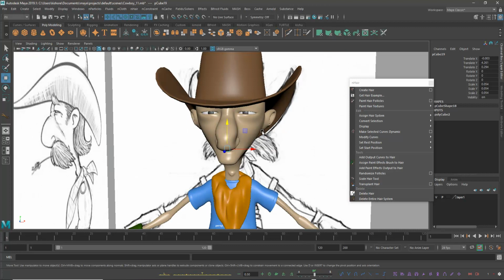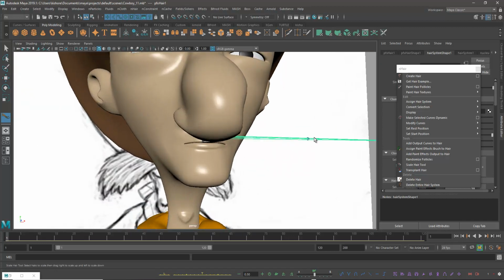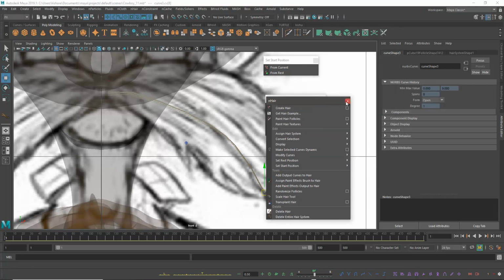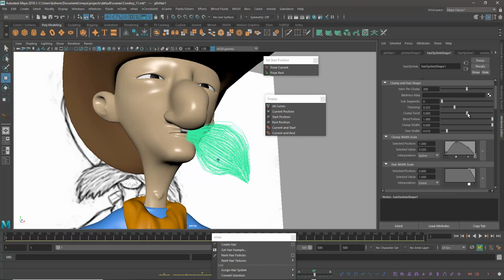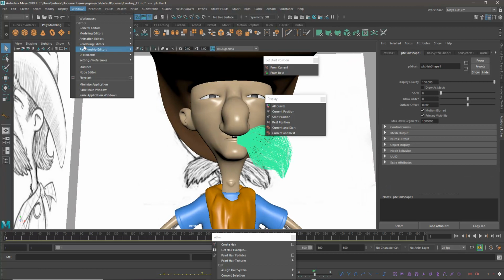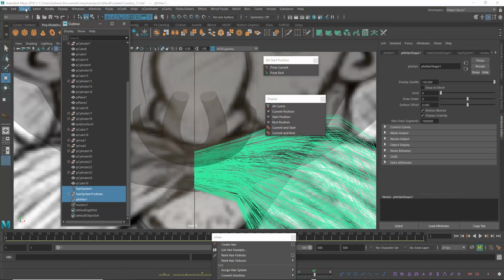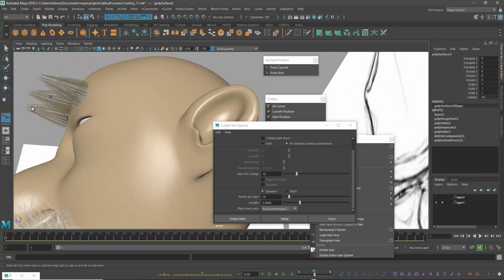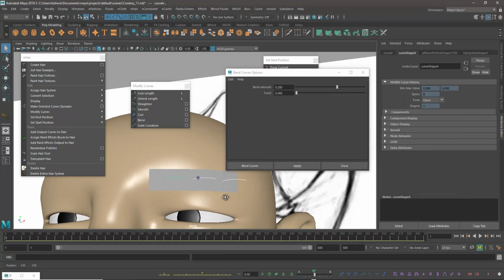Autodesk Maya character modeling class 13